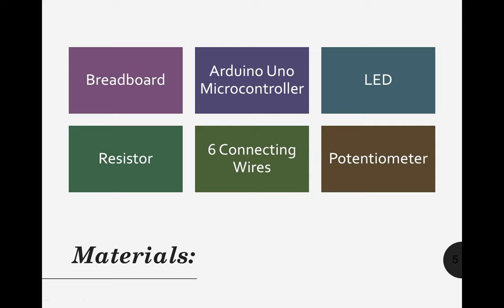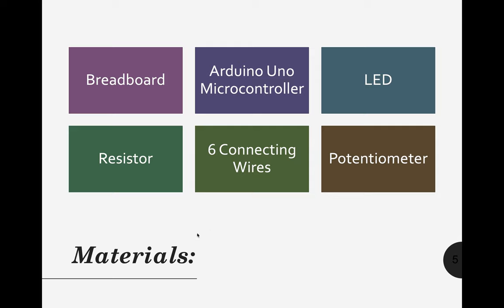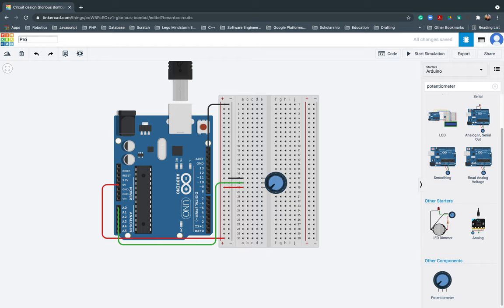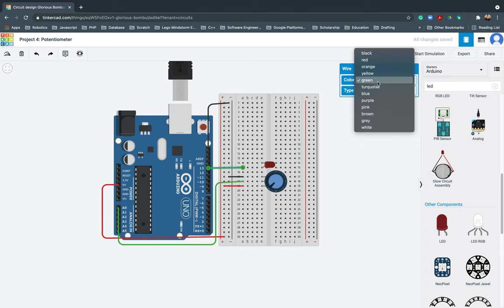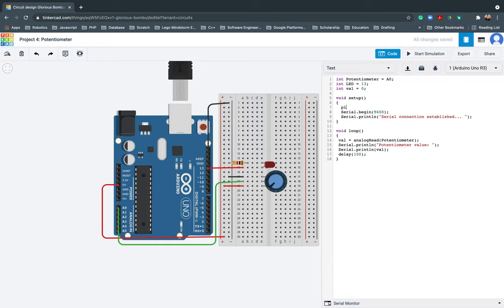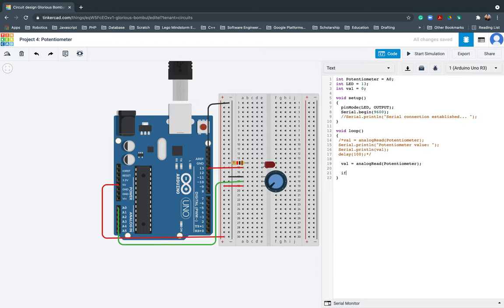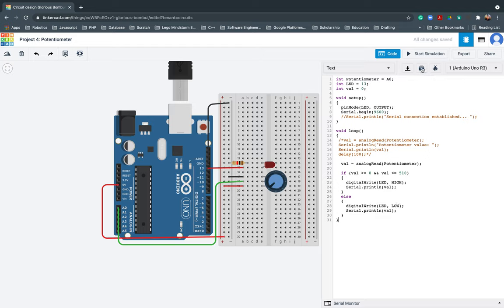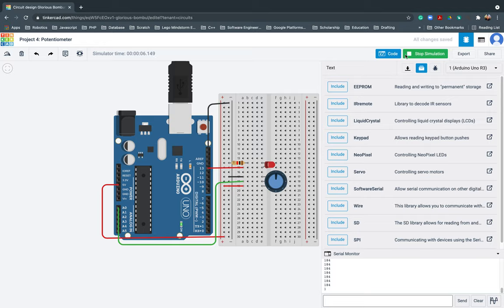5.2 Potentiometer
This video talks about using a Potentiometer in creating an Arduino Development Board.